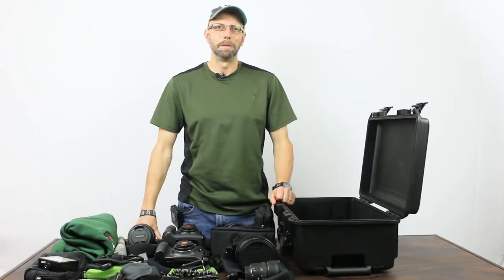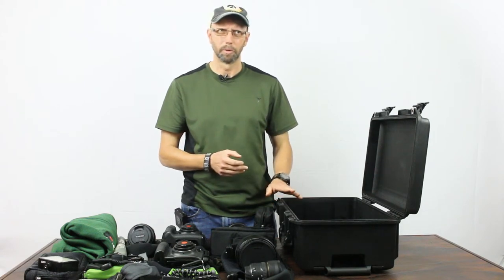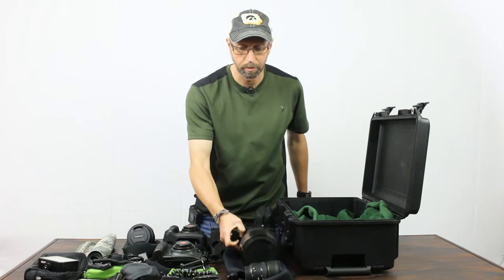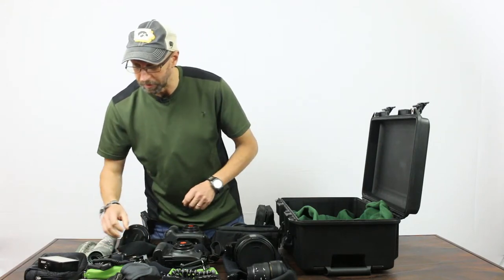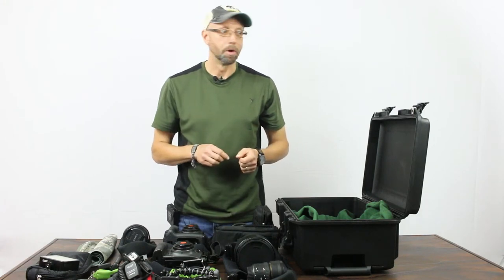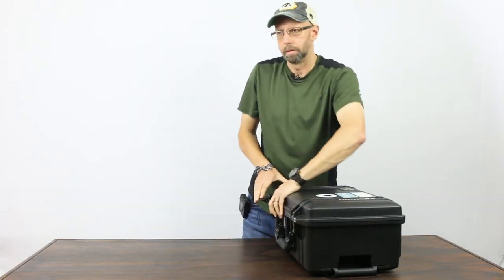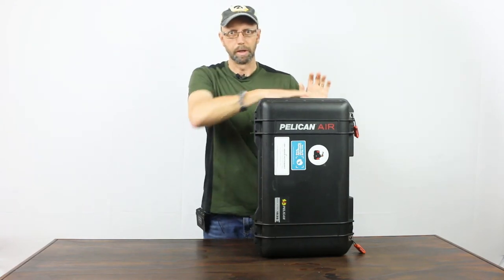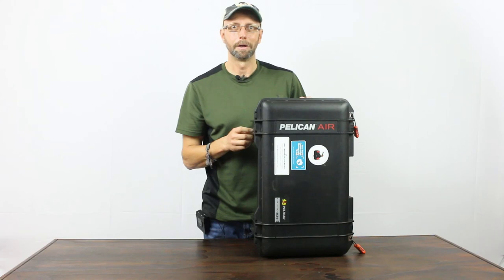Pelican Air 1535 Video Review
Gregory Basco of Deep Green Photography packs for a nature photography tour in Chile using the new Pelican Air 1535 rolling carry-on case. to see the full review.